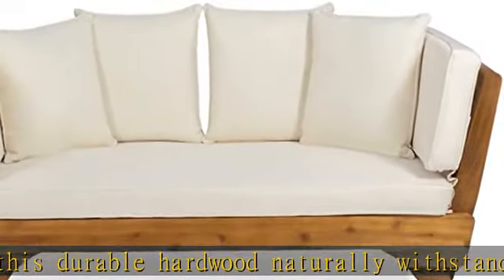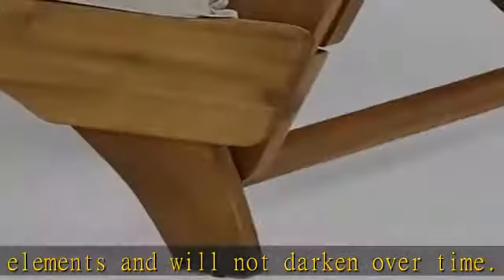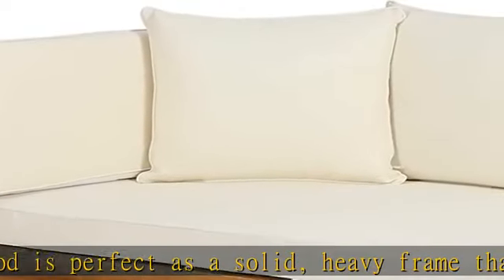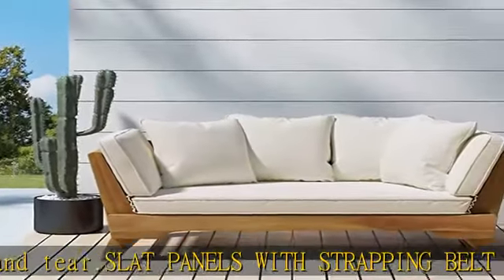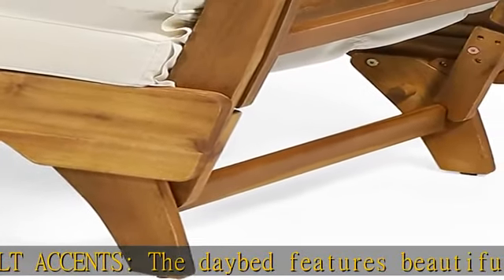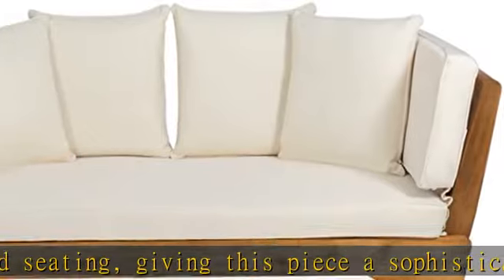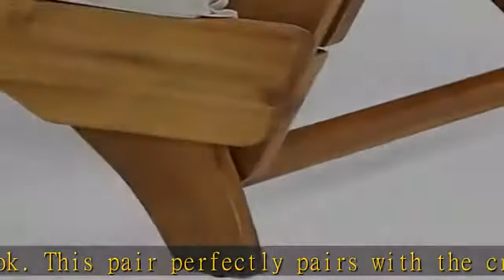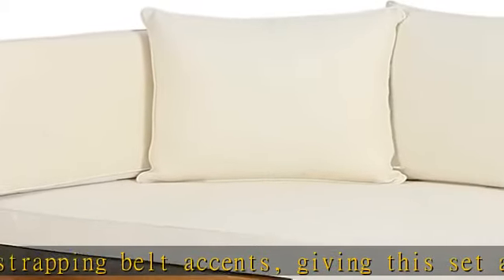Christopher Knight Home 312937 Patrick Outdoor Acacia Wood Expandable Daybed with Water Resistant C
Christopher Knight Home 312937 Patrick Outdoor Acacia Wood Expandable Daybed with Water Resistant Cushions, Teak

ACACIA WOOD: Made with acacia wood that brings a sleek and exotic look to your space, this durable hardwood naturally withstands outdoor elements and will not darken over time. Acacia wood is perfect as a solid, heavy frame that resists wear and tear.
SLAT PANELS WITH STRAPPING BELT ACCENTS: The daybed features beautifully slatted seating, giving this piece a sophisticated, classic look. This pair perfectly pairs with the cross-back strapping belt accents, giving this set a wonderfully homey feel to your decor.
EXPANDABLE: Our convenient daybed expands to make it easy for you to turn your outdoor seating into a comfortable bed. This daybed is 65.50 inches when closed and 82.00 inches when expanded.
WATER-RESISTANT CUSHIONS: Our cushions are covered with a non-porous material that makes cleaning any spill a breeze. Please note that these cushions are water-resistant and not waterproof. Please do not submerge in water.
DIMENSIONS: Choose an accessory that is the perfect size for you and your furniture. This daybed is 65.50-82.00” W x 30.50” D x 27.00” H. You will love how much your space can transform with the simple addition of this charming daybed.